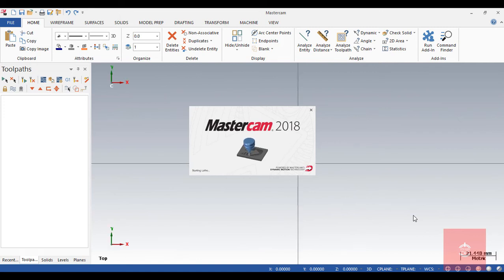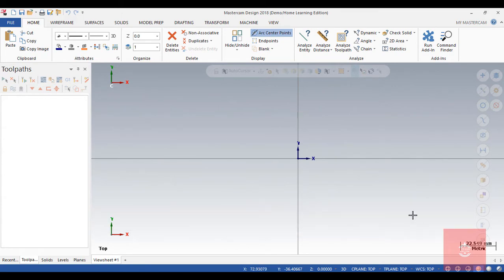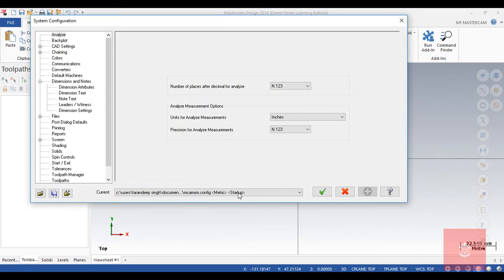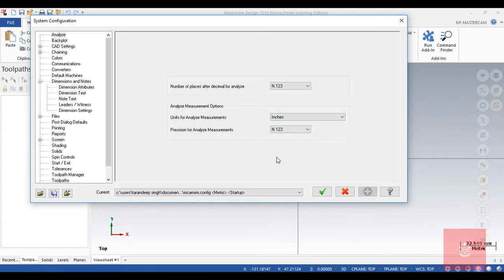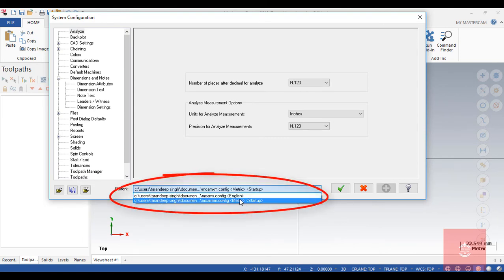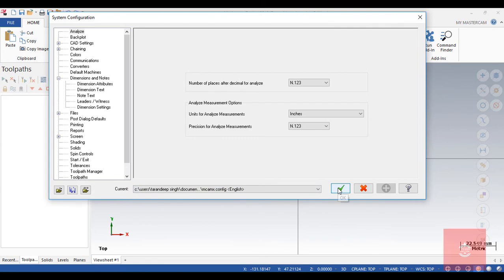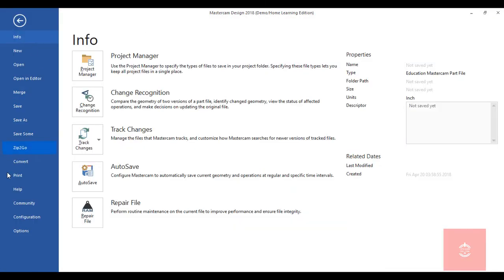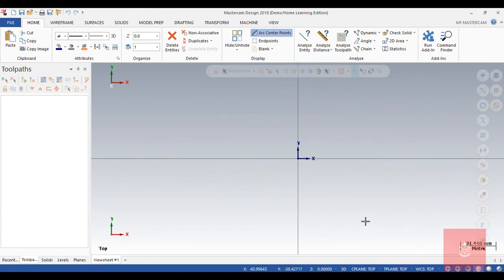How To change UNITS In Mastercam | Inch to Metric or Vice Versa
In Simple Steps  Change UNITS  In Matercam  from English To Metric or from Metric to Inches
If you Find this Tip Useful
Hit Like (👍) button & Comment  💬

LET''s LEARN CAD/CAM